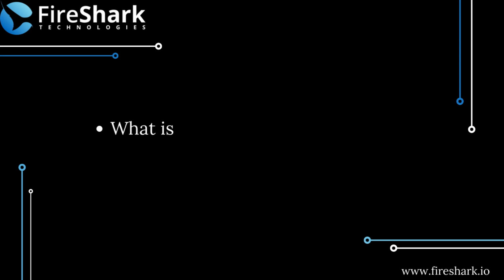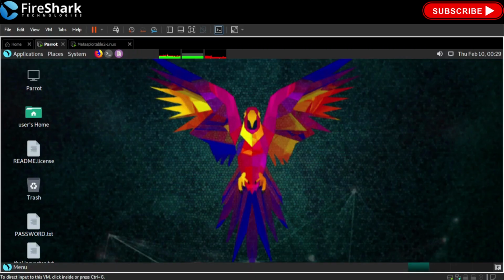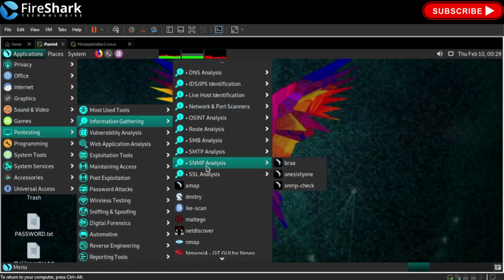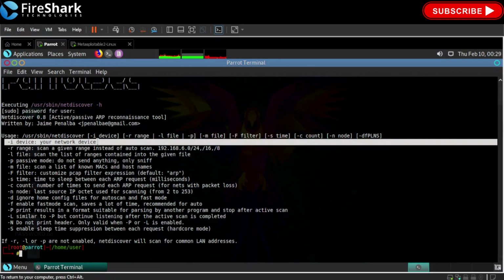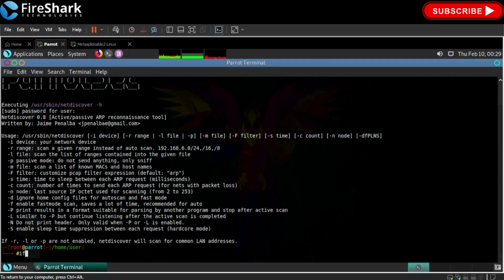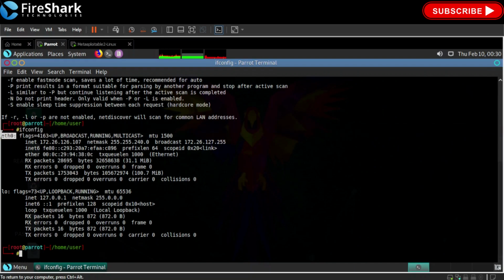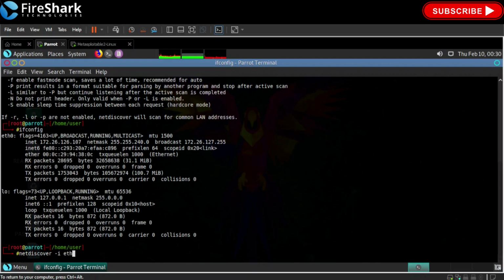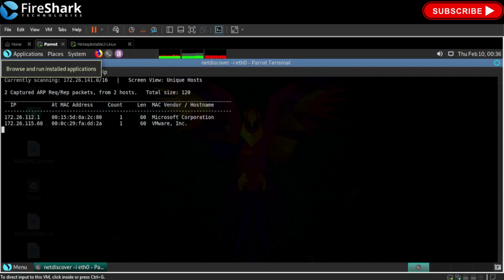Net Discover | Ethical Hacking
Welcome to the Netdiscover For Ethical Hacking series, where we will be covering the use of Netdiscover for Footprinting and Reconnaissance i.e. you need to know to be efficient with hacking skills.

If you have any questions or suggestions feel free to post them in the comments section.